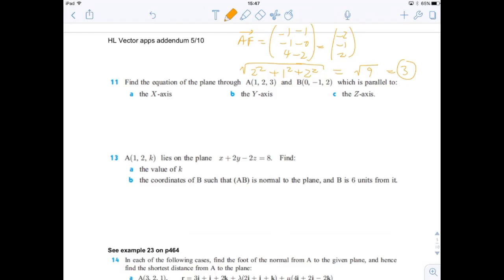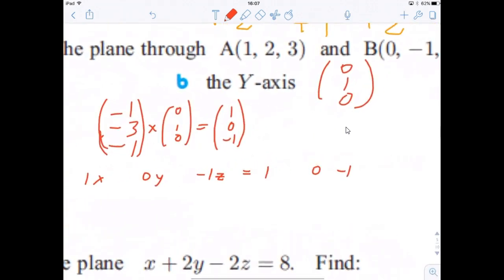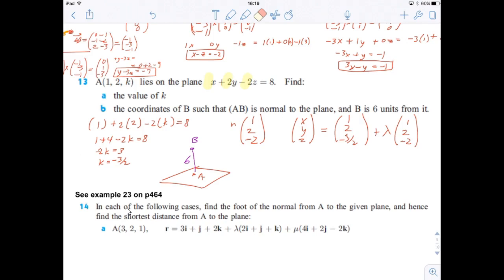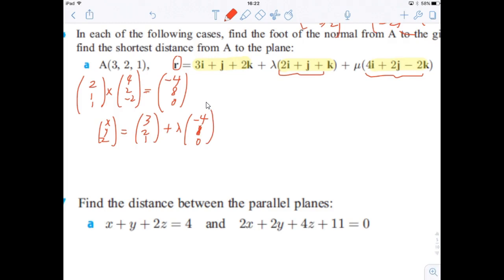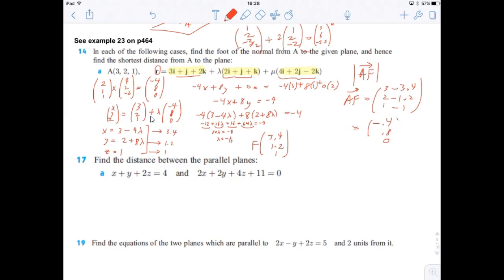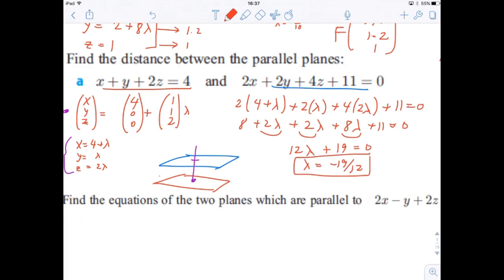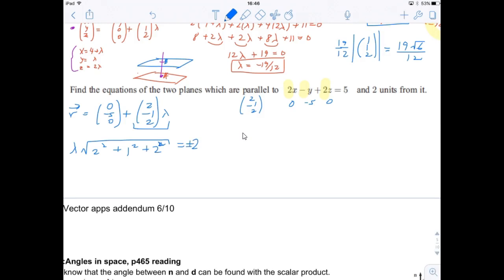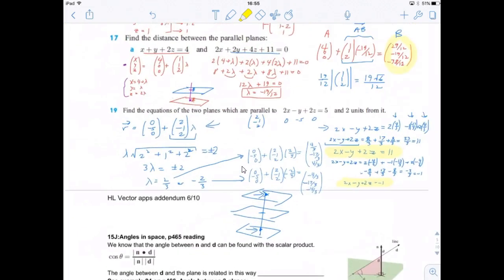HL vector apps addendum p5